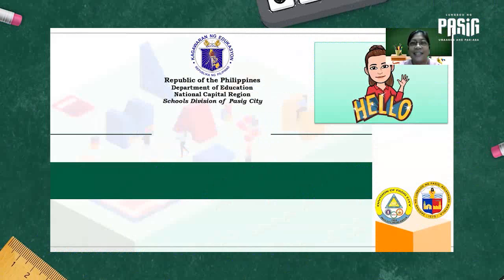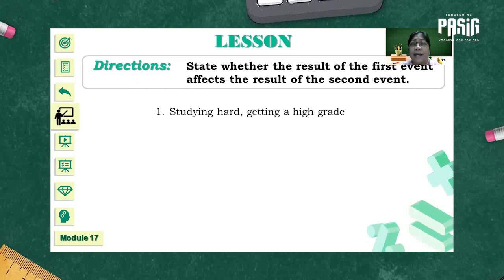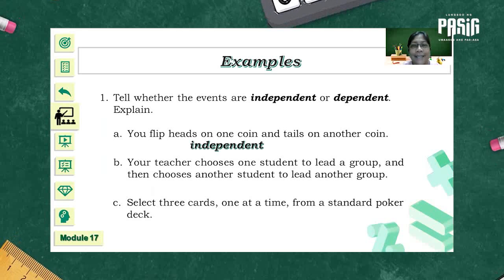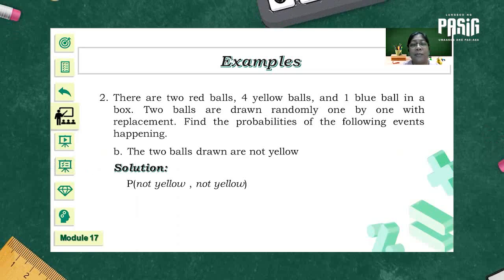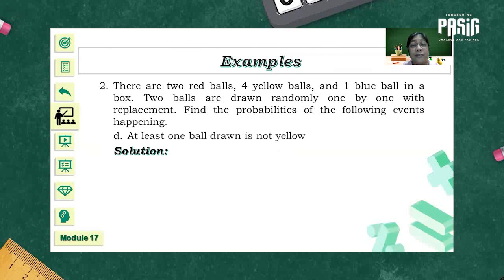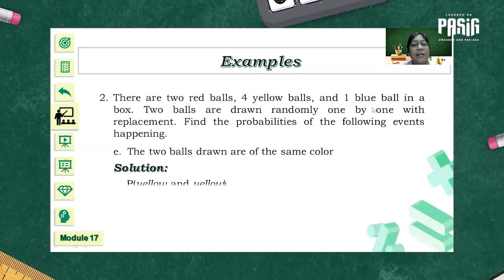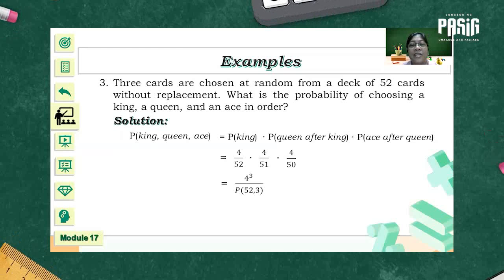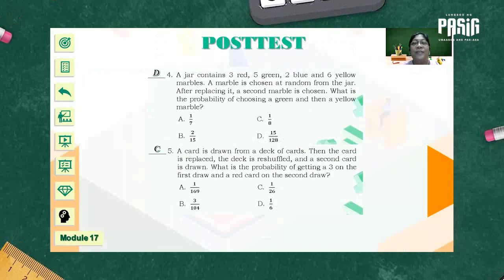MATH10 Q3 VL17 - PROBABILITY OF DEPENDENT AND INDEPENDENT EVENTS